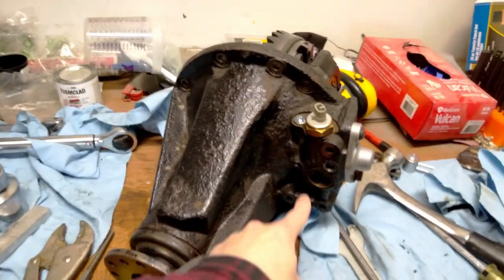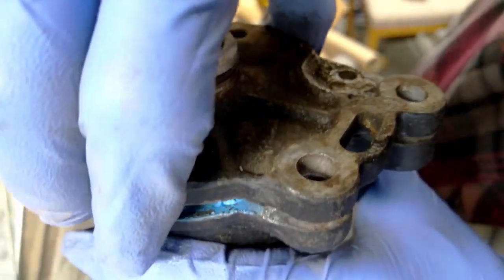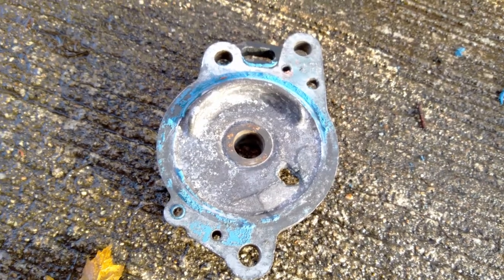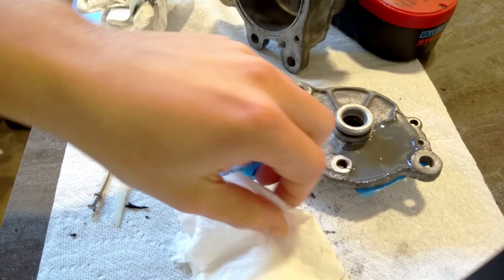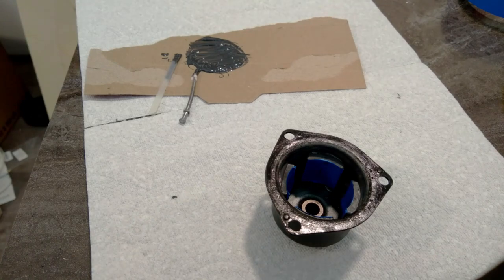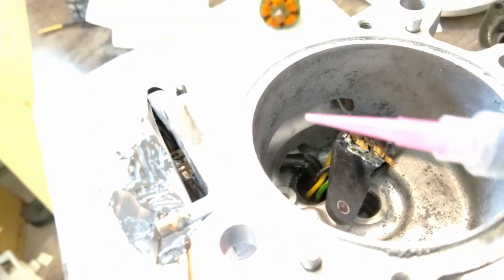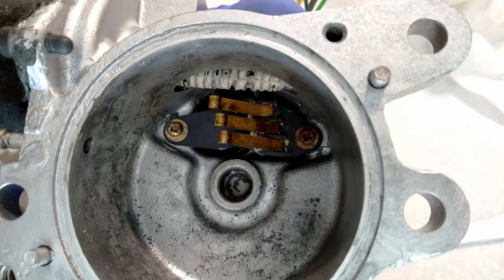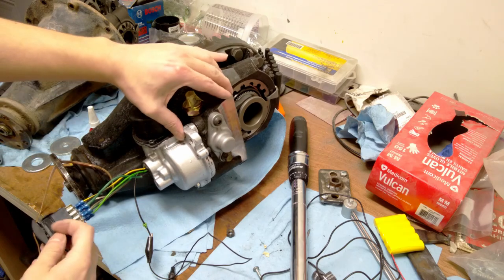Toyota E-locker Rebuild Part 2 / Actuator Rebuild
I clean up and rebuild an actuator for my E-locker build.